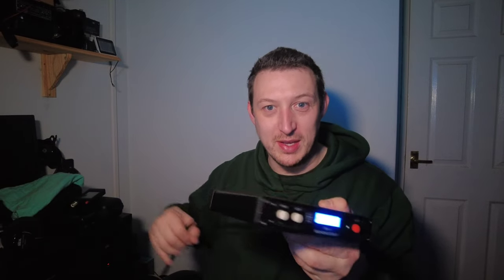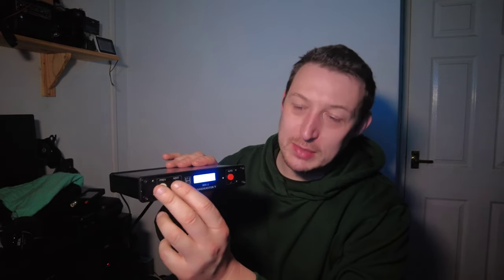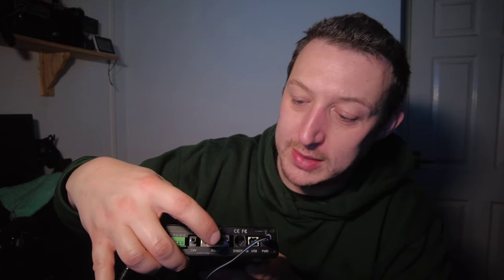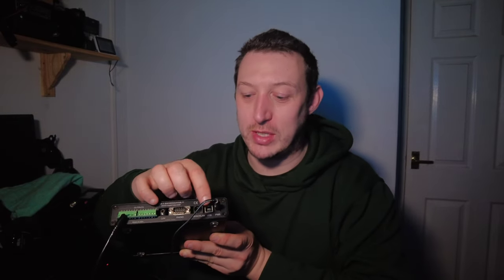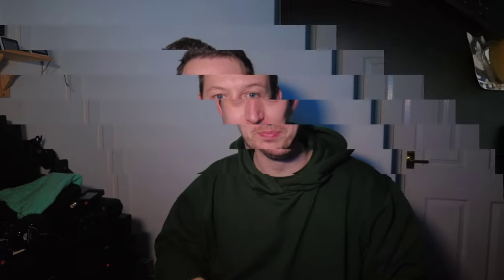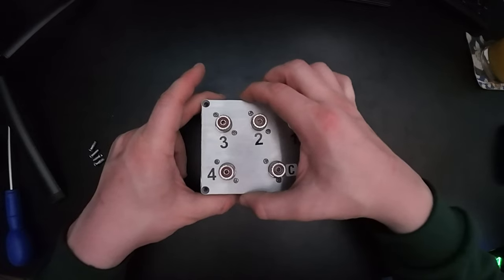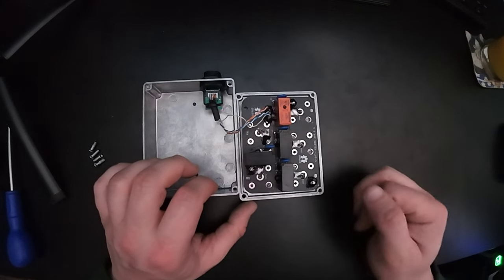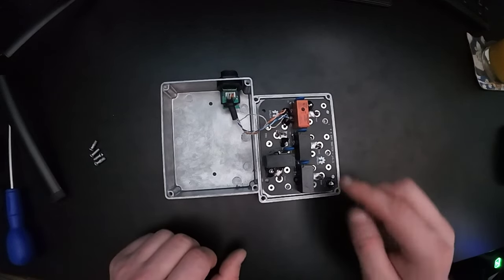Automatic Antenna Switching - Building a luxury shack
In pursuit of laziness, I set up my shack to automatically change antenna for me based on band using CAT control from the radio.

This was done using an Array Solutions Bandmaster V and a remote antenna switch from GM6DX

0:00 Intro
0:35 The problem
1:05 The solution
1:30 Bandmaster V
2:55 GM6DX antenna switch
4:00 Inside the GM6DX switch
5:00 Attach switch to wall
6:05 Attach front panel
6:20 Connect the control cable
6:50 Connect antenna cables
8:00 Downstairs in the shack
8:30 Demonstration